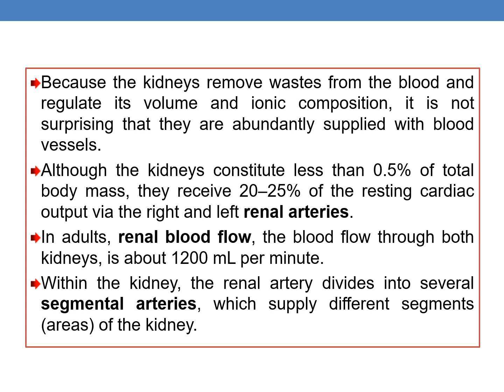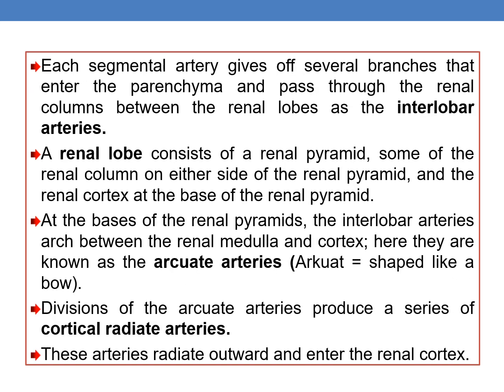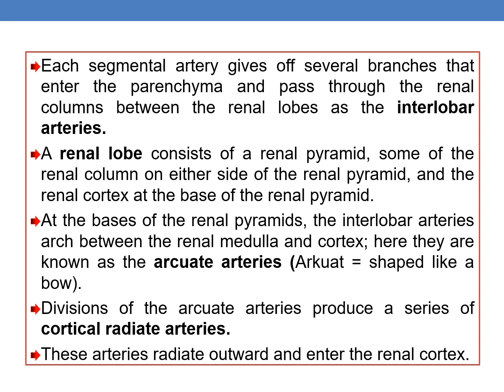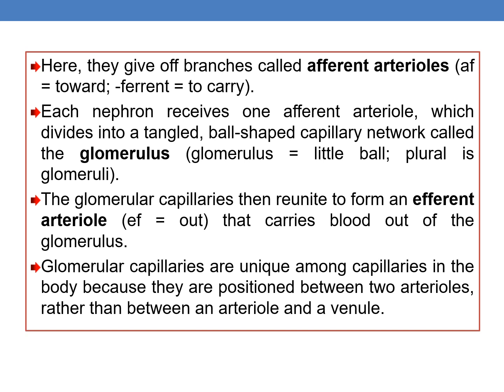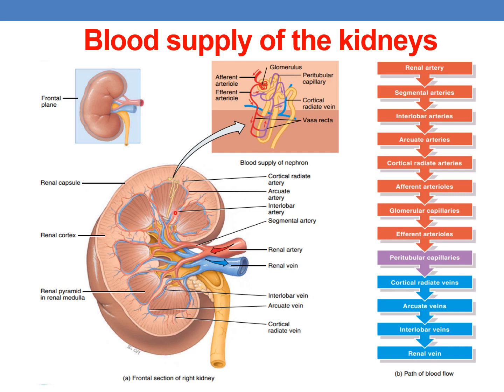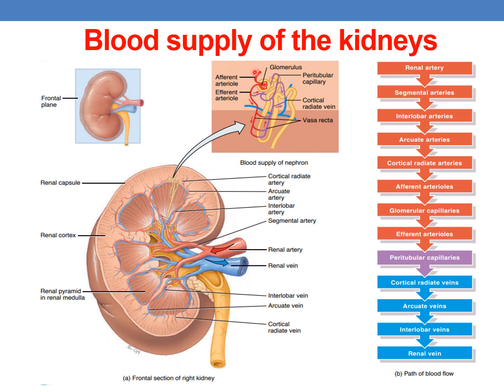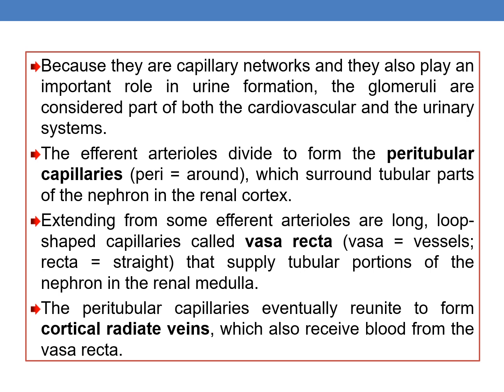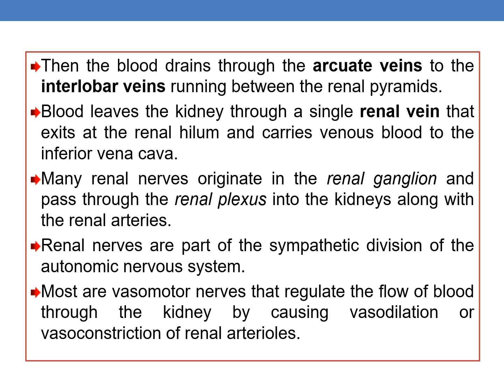Anatomy of Urinary System Part 2 Blood supply to kidneys